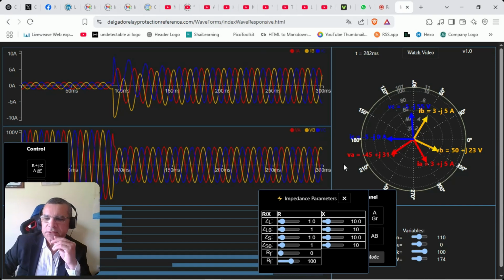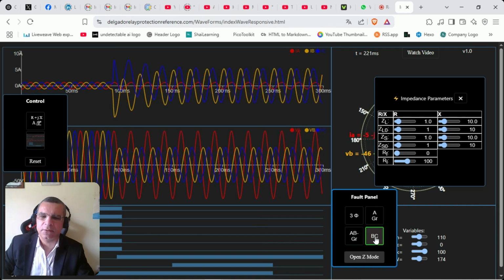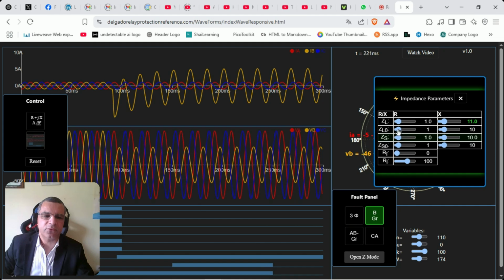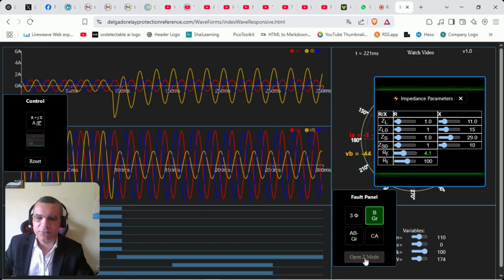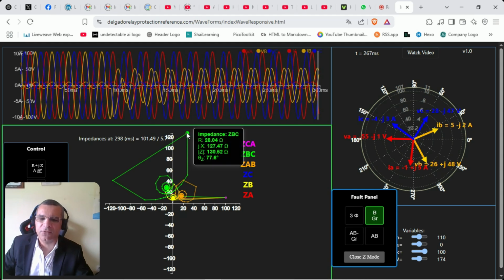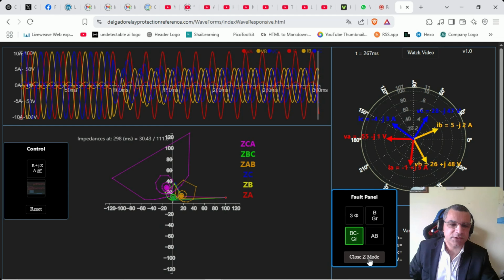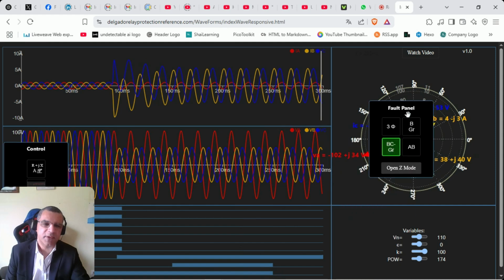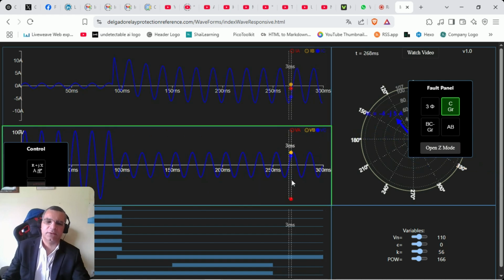Waveform Viewer Update Simulating Power System Faults Visually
- Simulate three-phase faults, including phase-to-ground, phase-to-phase, and phase-to-phase-to-ground scenarios.
 - Real-time control over source and line impedance, including resistive and reactive values.
 - Visualization of waveform decay and its sensitivity to different electrical parameters.
 - Dynamic Impedance Plane (Z-mode) display, showing real-time fault responses.
 - Detailed views of instantaneous values, including positive, negative, and zero-sequence components.
 - Interactive measurements: Hover to inspect resistive, reactive, and angular values of impedance samples.
 - Apparent power and voltage/current behaviors on all three phases with adjustable fault points.

Ideal for: Electrical engineering students, Protection and control engineers. Anyone seeking to understand short circuit behavior and waveform deformation

Use this tool to explore:
 - The impact of impedance changes on waveform decay. How faults affect
 - Z - impedance plots
 - Understanding fault analysis for distance protection schemes